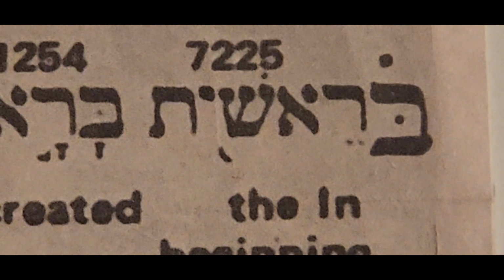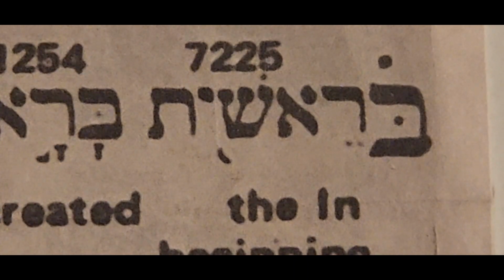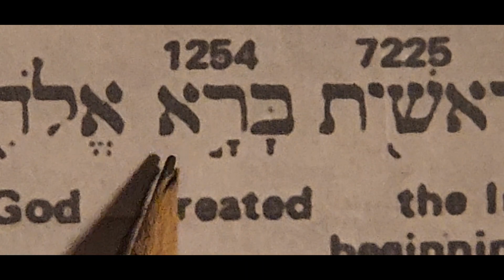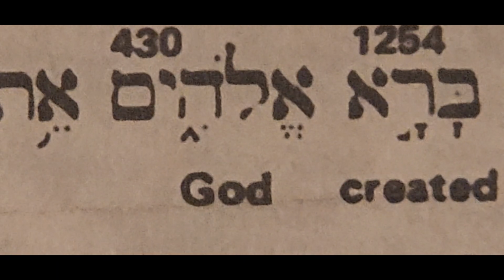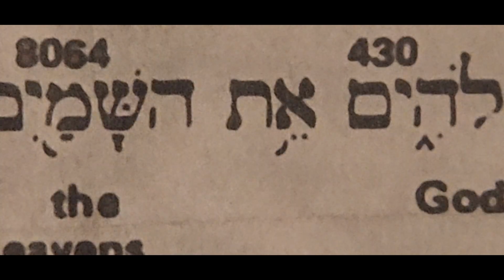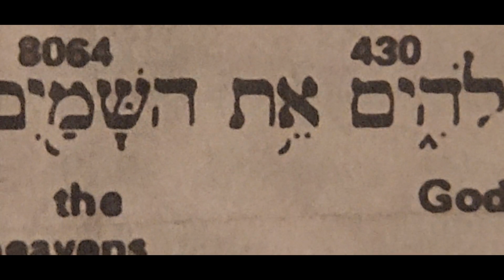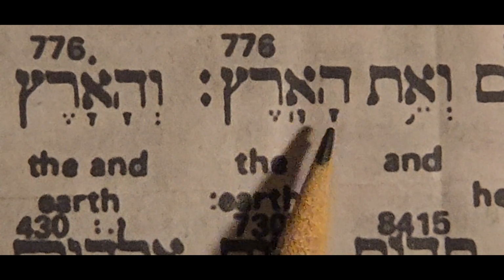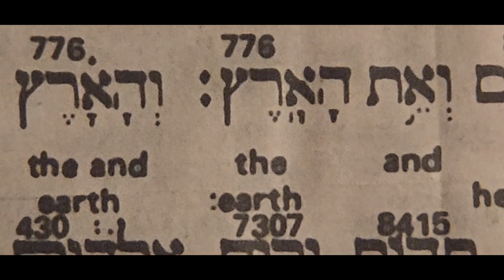Hebrew Words in Scripture: Lesson 12; Genesis 1:1